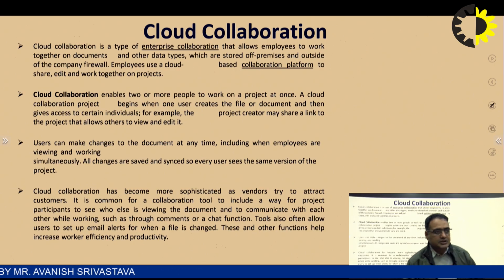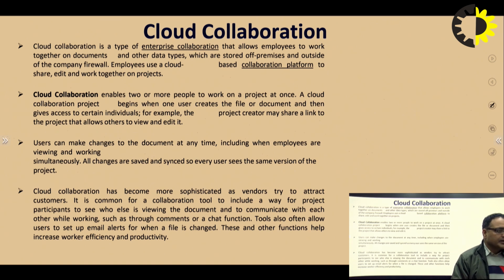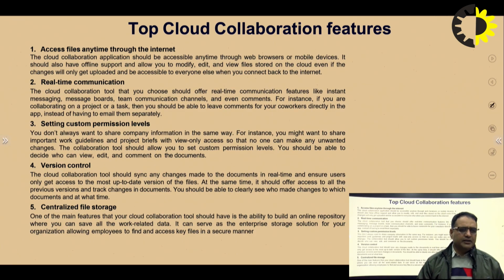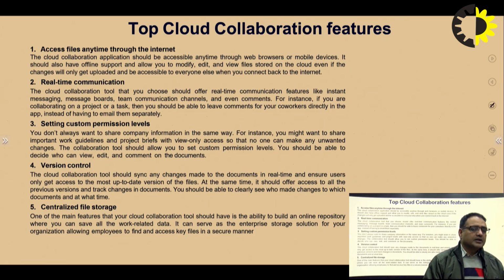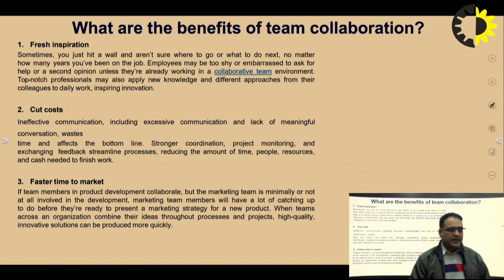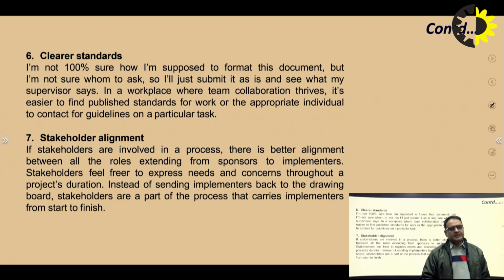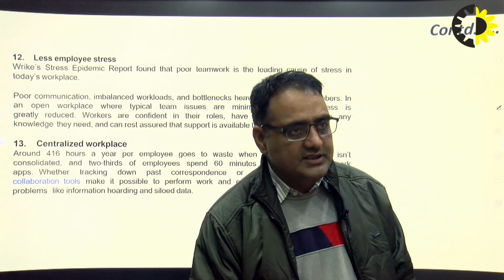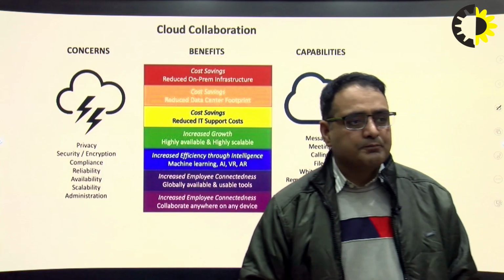COLLABORATING USING CLOUD SERVICES | CLOUD COMPUTING | LECTURE 03 BY MR. AVANISH SRIVASTAVA | AKGEC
Dear All,
Please find the links to all five units for CLOUD COMPUTING below:

Welcome to Lecture 03 of Cloud Computing by Mr. Avanish Srivastava (AKGEC).

In this lecture, students will learn about Collaborating Using Cloud Services, an essential concept in cloud computing that enables users to work together efficiently through cloud-based platforms and applications. The lecture covers cloud collaboration tools, file sharing, real-time communication, teamwork, productivity enhancement, and the benefits of cloud-based collaboration in modern organizations.

Topics Covered:

✔ Introduction to Cloud Collaboration
✔ Cloud-Based Communication Services
✔ File Sharing and Document Collaboration
✔ Real-Time Collaboration Tools
✔ Cloud Productivity Applications
✔ Benefits of Cloud Collaboration
✔ Teamwork and Remote Working Solutions
✔ Security and Challenges in Cloud Collaboration
✔ Applications of Cloud Collaboration

This lecture is useful for B.Tech, BCA, MCA, Computer Science, Information Technology, Cloud Computing, and Competitive Exam Aspirants.